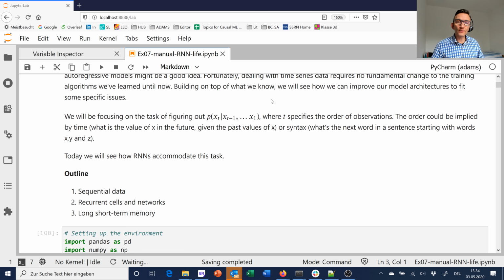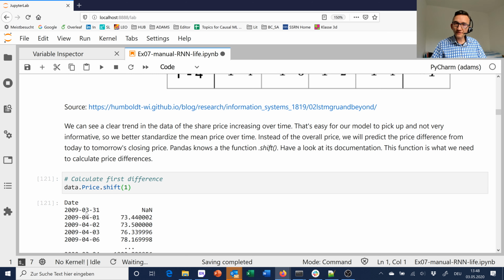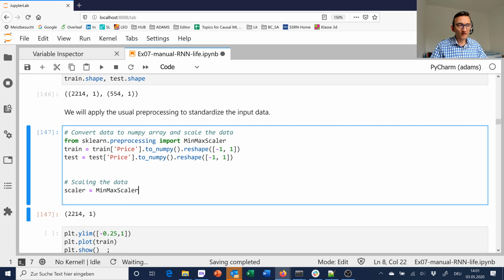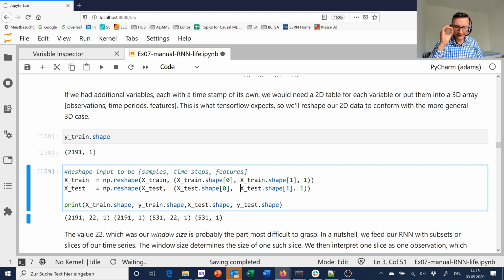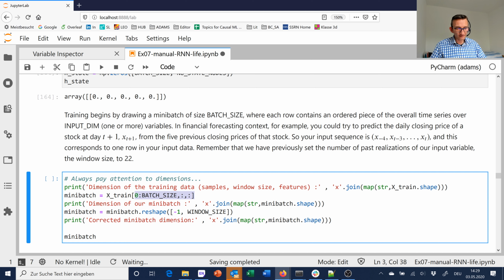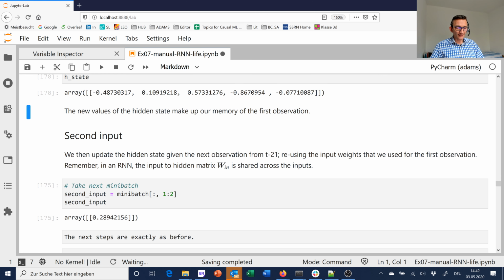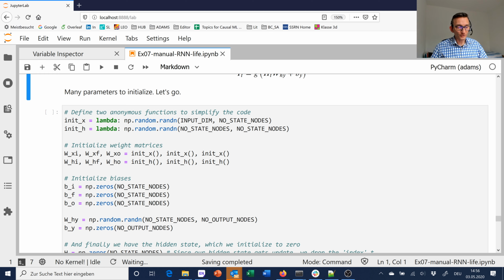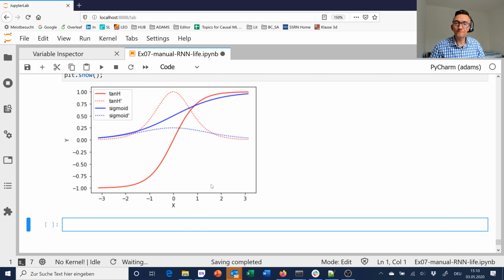ADAMS Tutorial #7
In this tutorial, we examine RNNs and LSTMs for sequential data processing. We consider the task of forecasting daily stock prices and implement the forward pass through a vanilla RNN and a LSTM manually using Numpy.